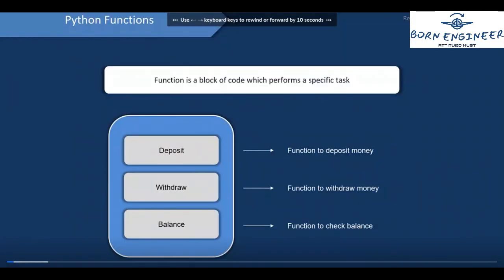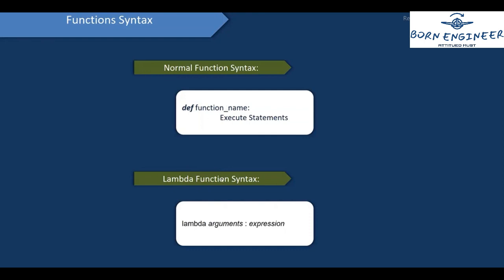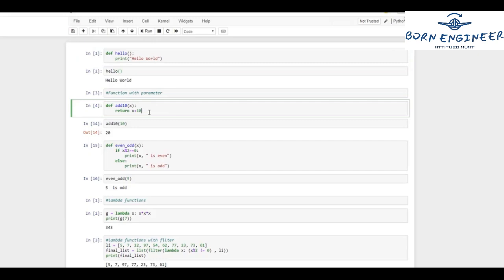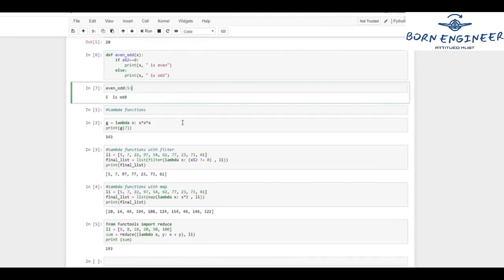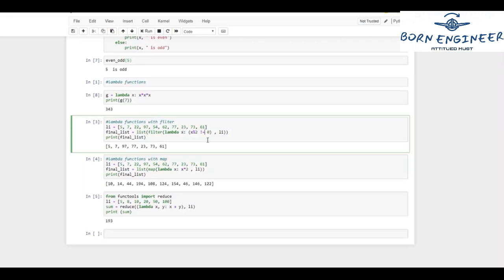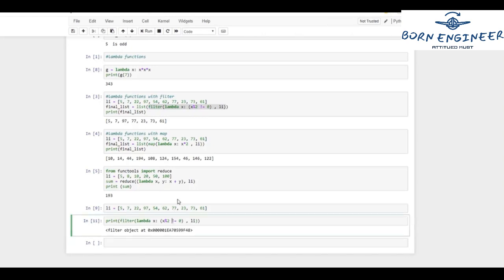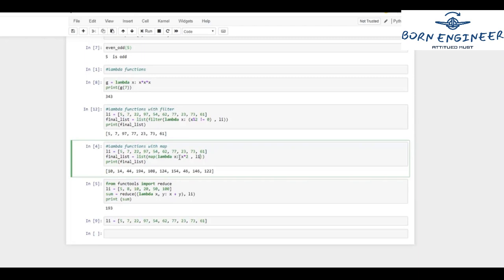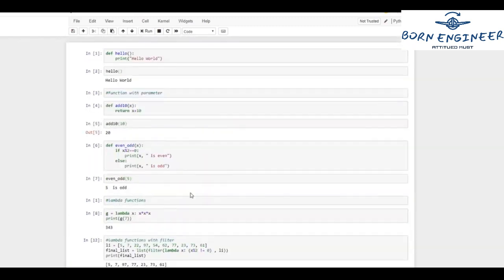PYTHON FOR BEGINNERS Part-09 🐍🐍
The video is all about Learning Python for entry level or Beginners.
PART-09
## PREVIOUS VIDEOS IN THIS  SEGMENTS ##
THANK U.